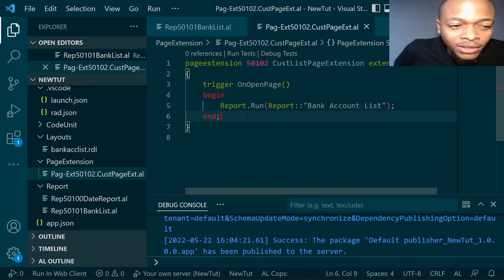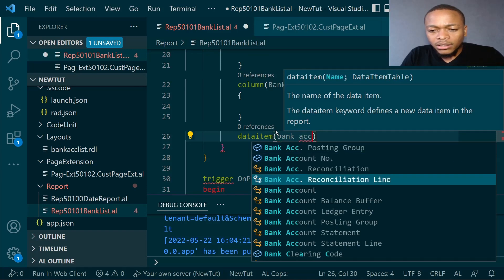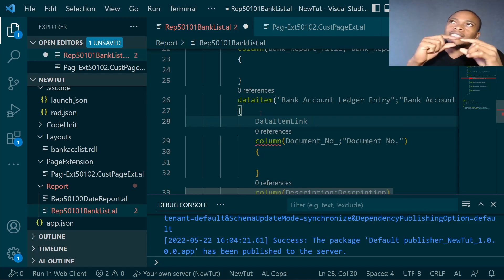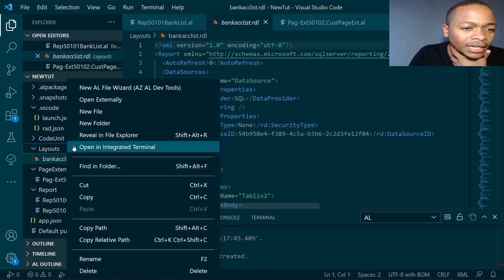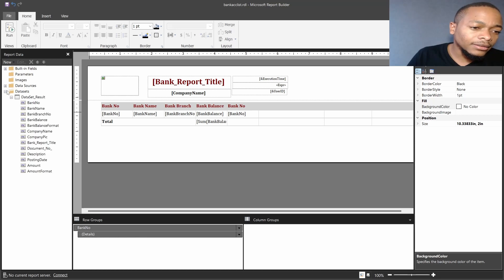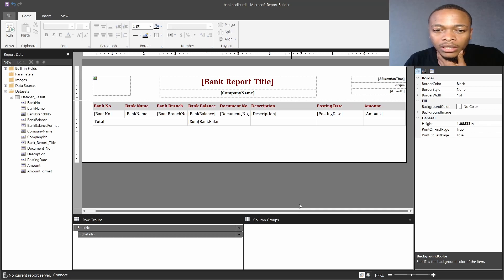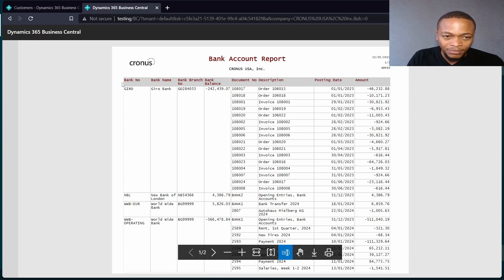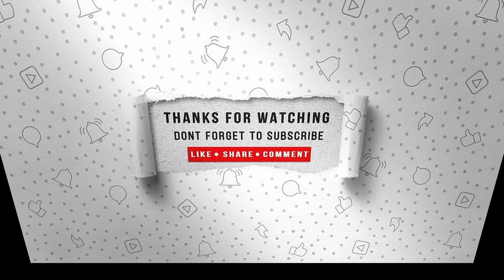Create Row Groups in Microsoft Dynamics 365 Business Central Reports.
As we progress with the report series, we saw the need to add an important feature in the series which is grouping the report, when you group a report, you are able to see data in form of a master detail relation.

Here are the contents.

0:00 (Introduction)
0:30 (Create a Child Data Item)
4:46 (Modify the report layout to add row groups)
9:05 (Test the working of the report)
10:45 (Conclusion)